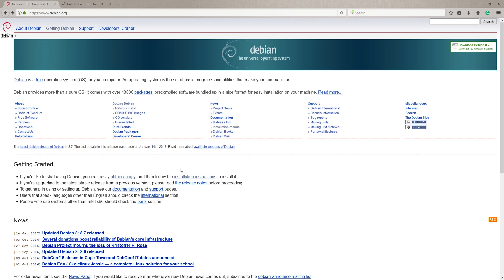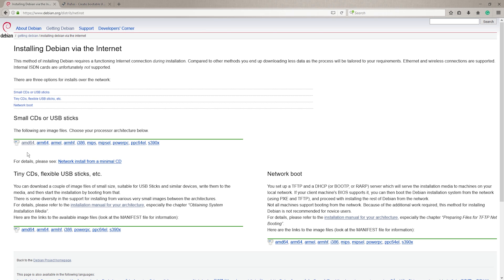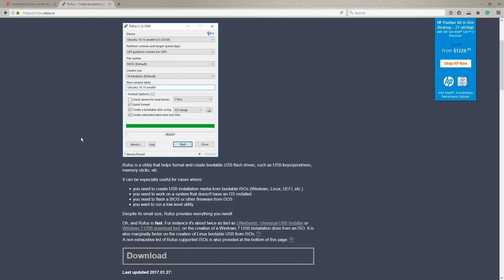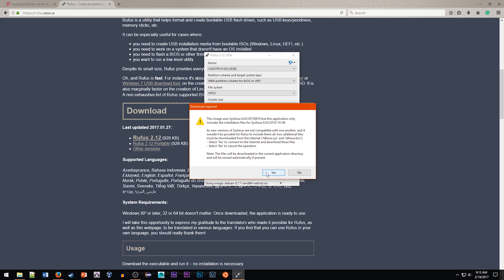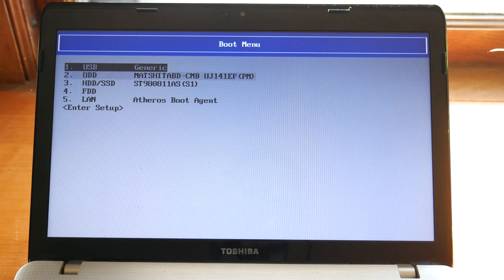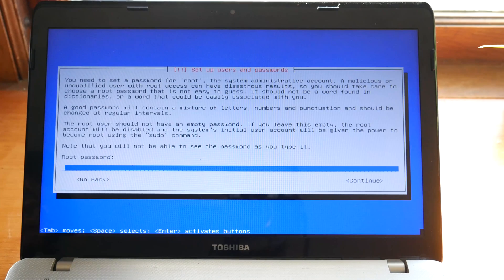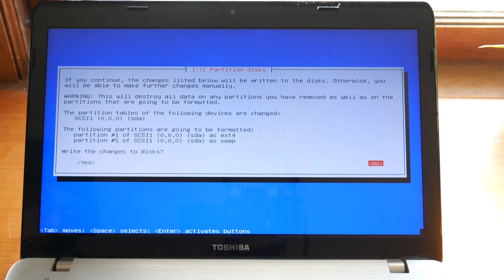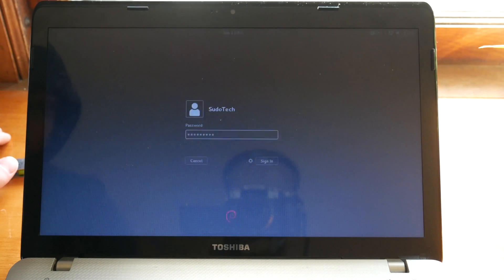Install Debian Linux: Download and Install Debian on Your Computer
Wondering how to install Debian Linux on your computer? In this video I show how to setup the Debian Linux Distro on any computer.

rufus.akeo.ie